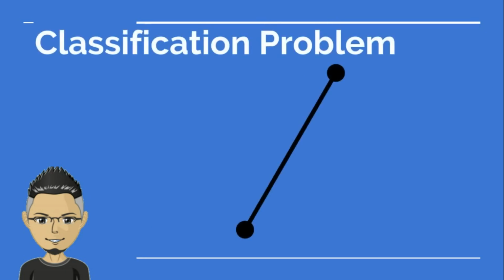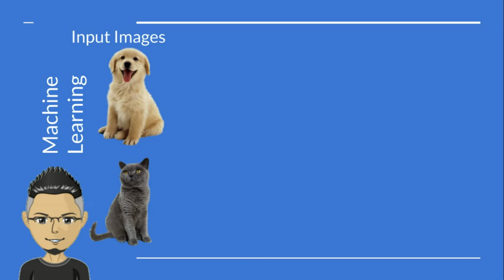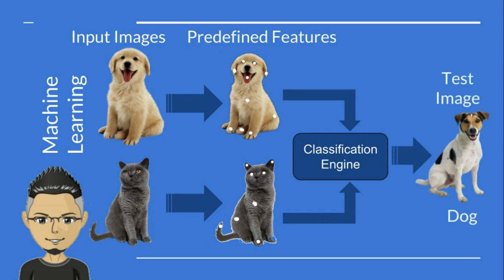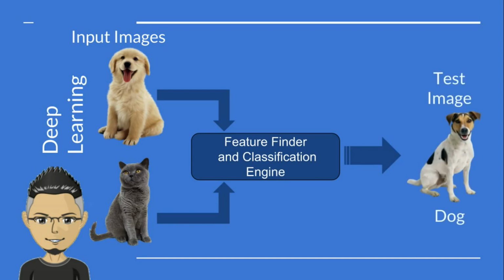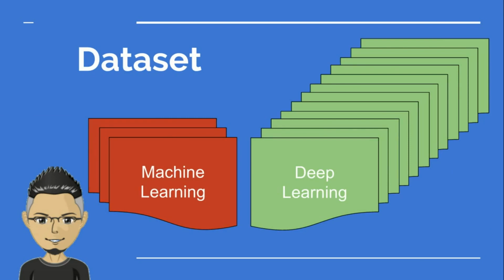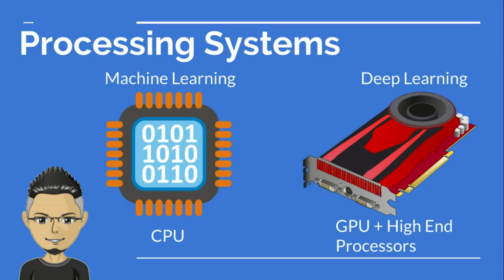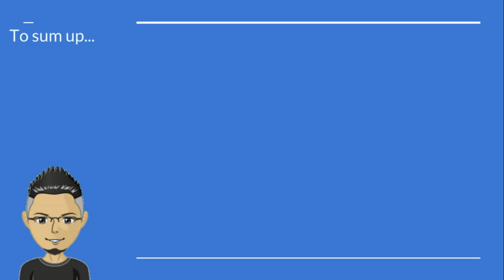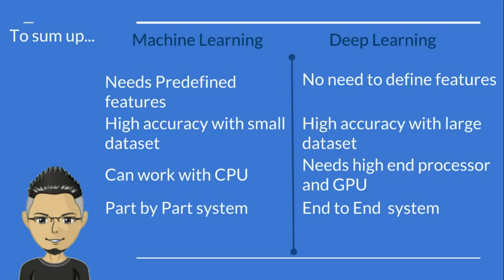Machine Learning vs Deep Learning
This tutorial gives us the differences between Machine Learning and Deep Learning